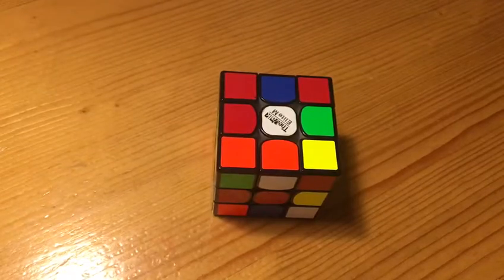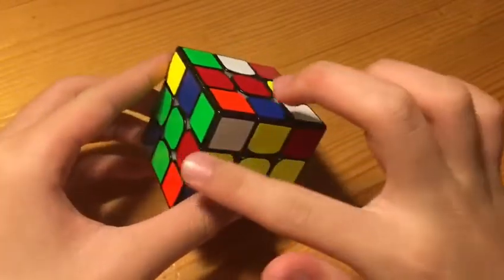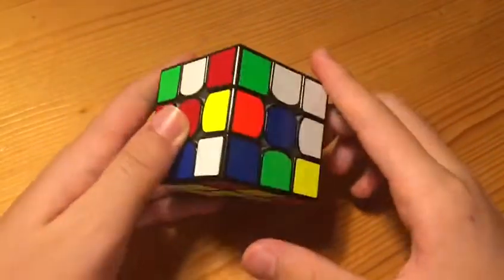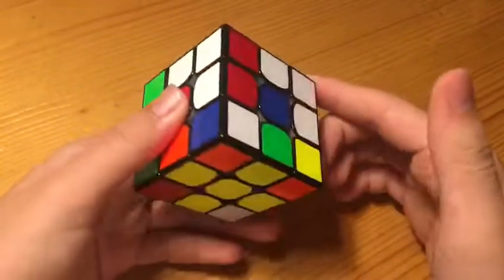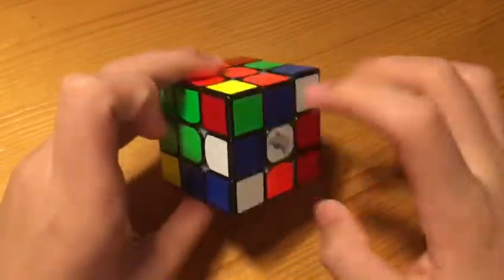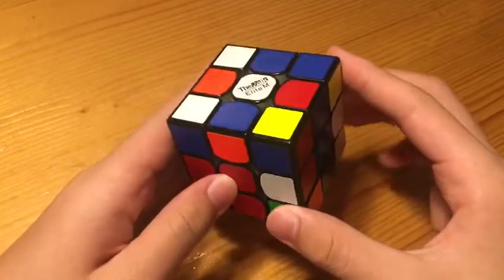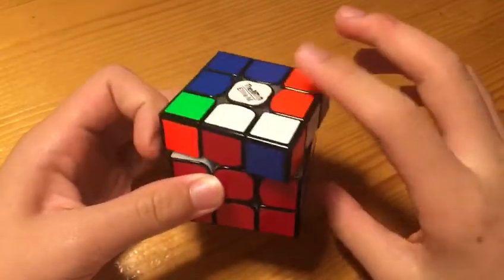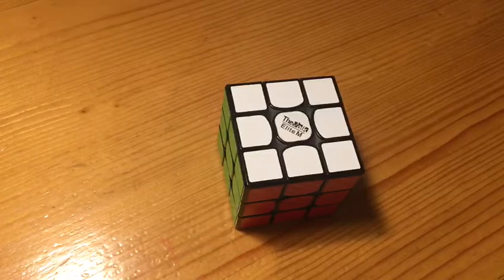Breakdown of Benjamin Zhao's 4.62 Fullstep Single!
Scramble: F U' R2 U L2 D2 F2 U L2 B2 U L2 F U2 R F' U R U2 B